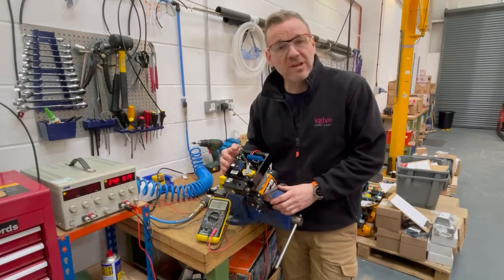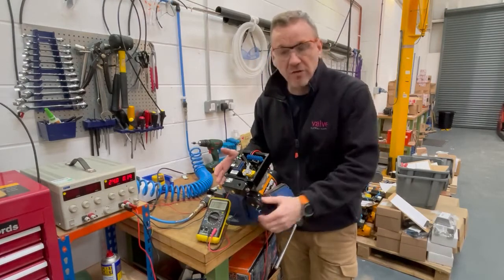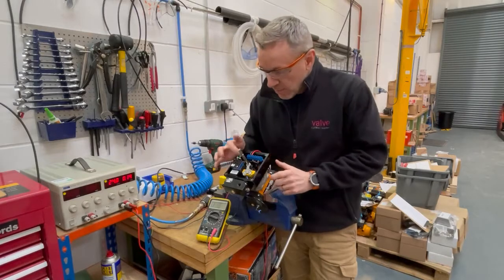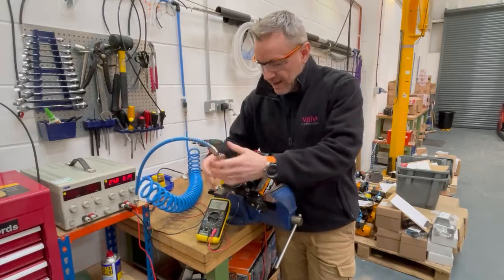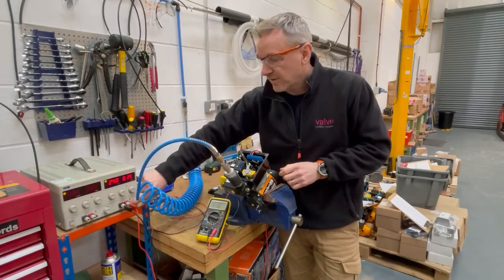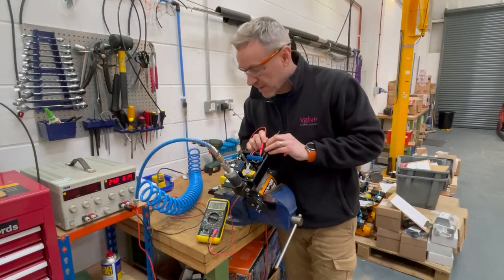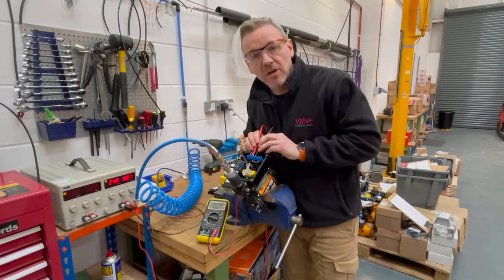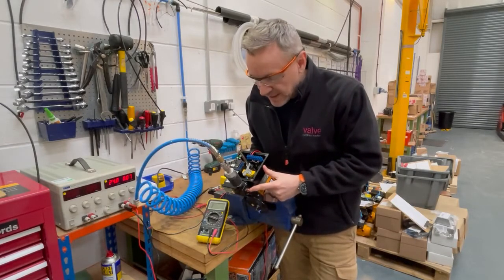Westlock Quantum Control Monitor Demonstration - Behind the Scenes at Valve & Process 38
We're showing you under the lid of a Westlock Quantum control monitor with an integrated solenoid, demonstrating how all the components work and how to easily locate any issues within the package. The Quantum control monitor featured today has been mounted to a Norbro spring return actuator via a Westlock cast 'SafeMount' bracket and fitted with a classic Westlock switchbox.